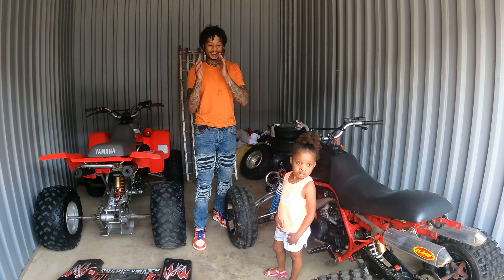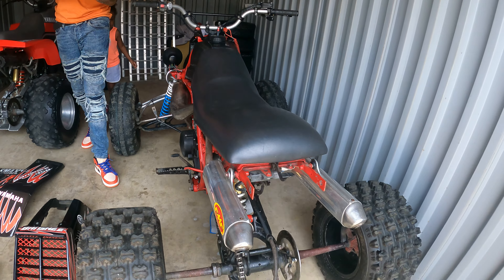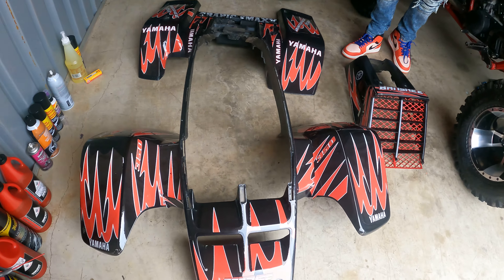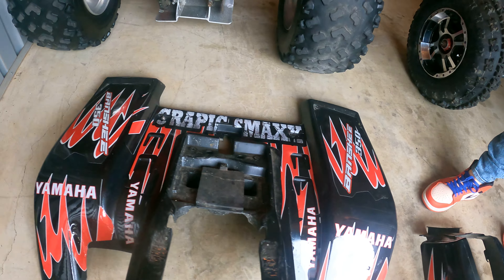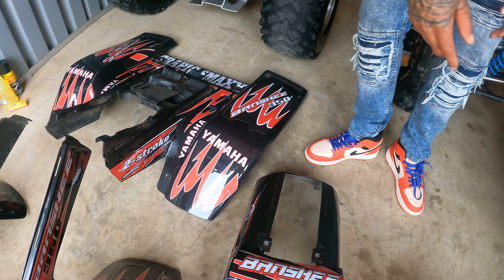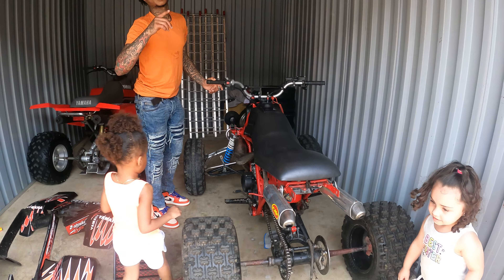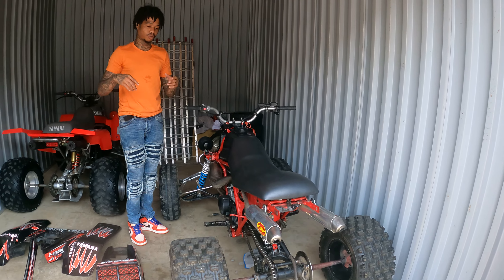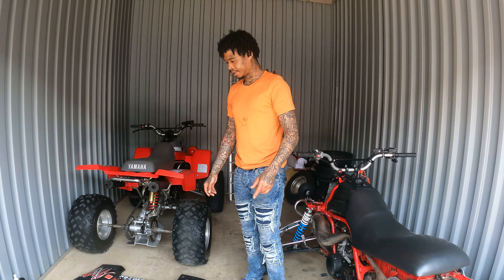Just picked up 2 Yamaha banshees will be for sale on facebook marketplace